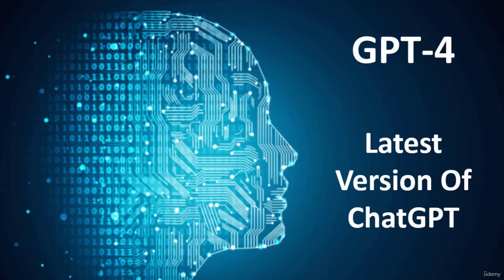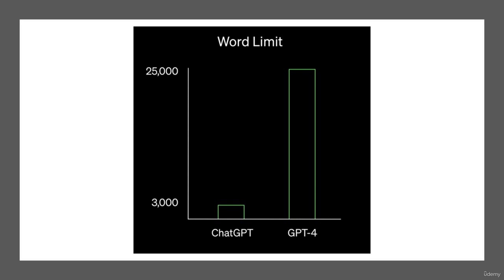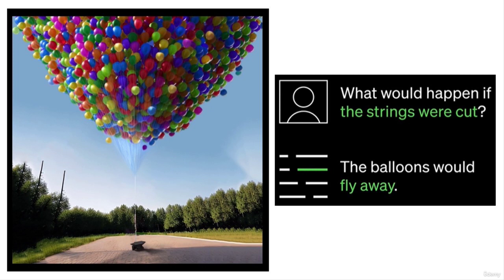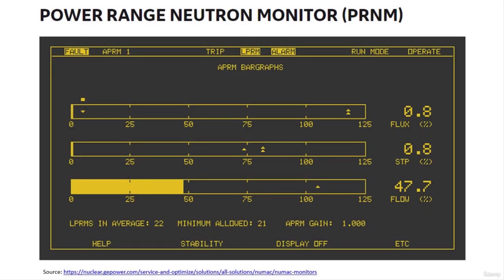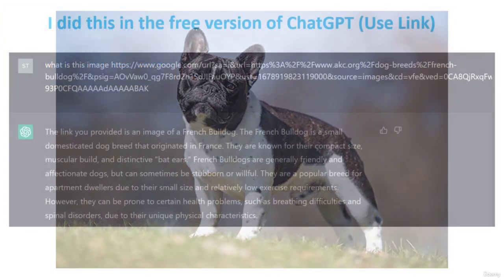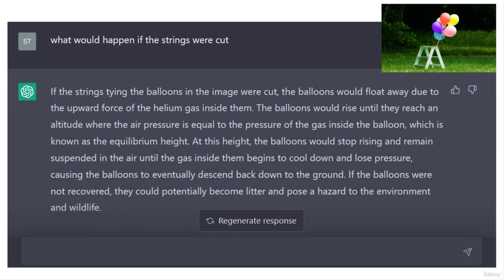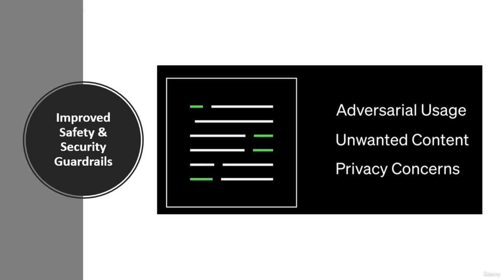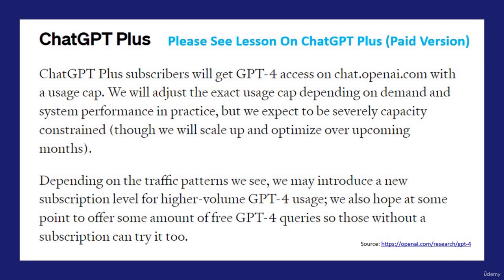6 ChatGPT4 Enhancements Newest Version